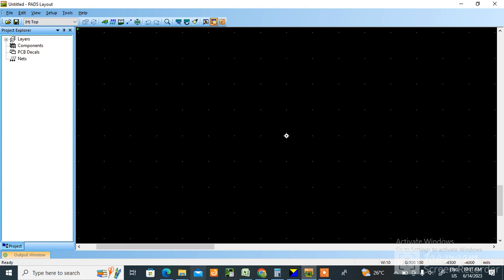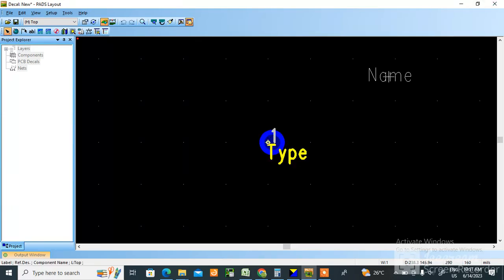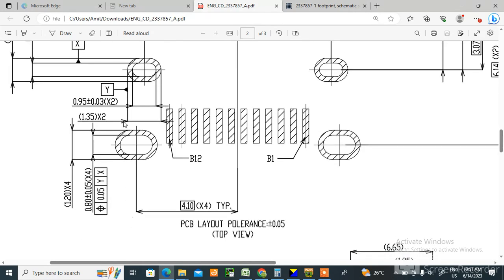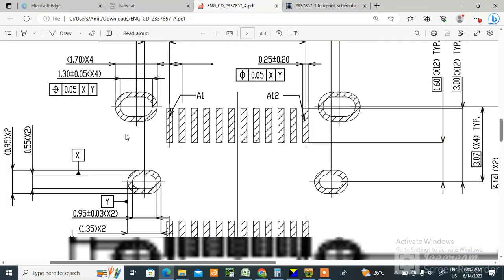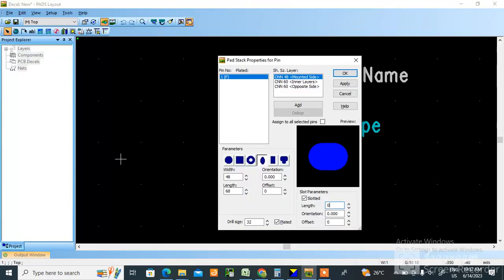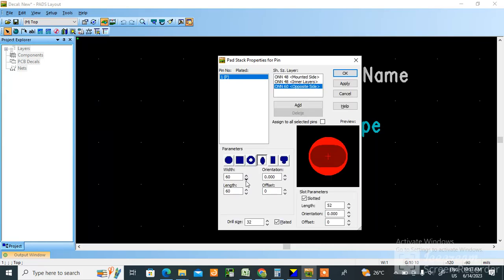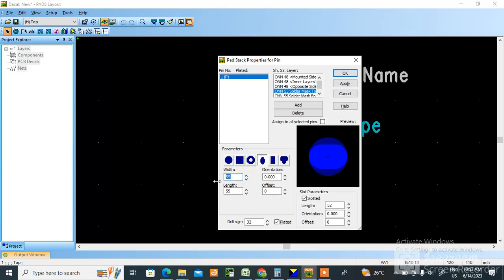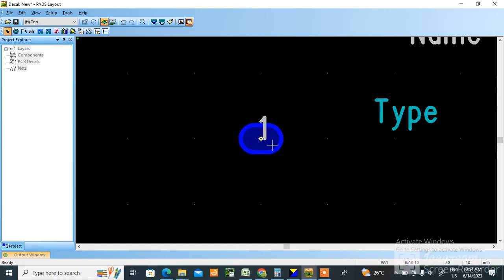HOW TO CREATE SLOTTED PAD IN PADS LAYOUT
IN THIS VIDEO U ARE GOING TO LEARN SLOTTED PAD IN PADS LAYOUT